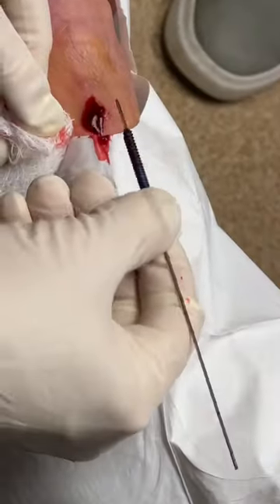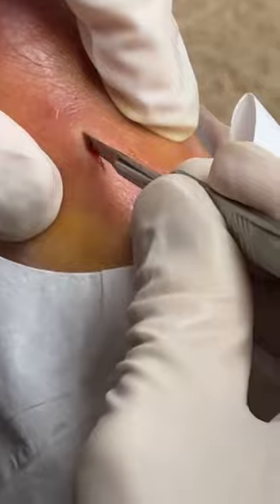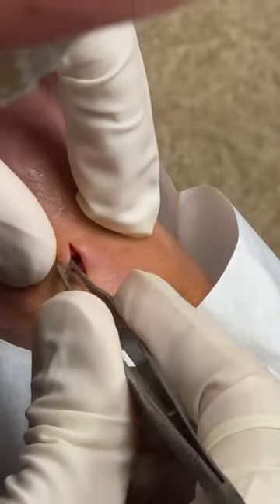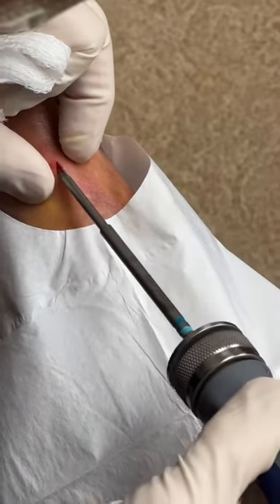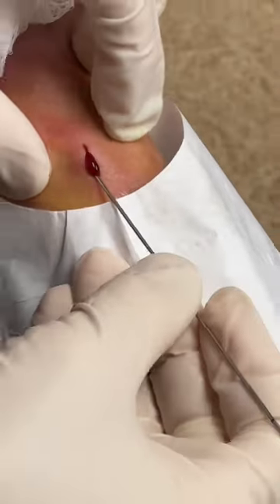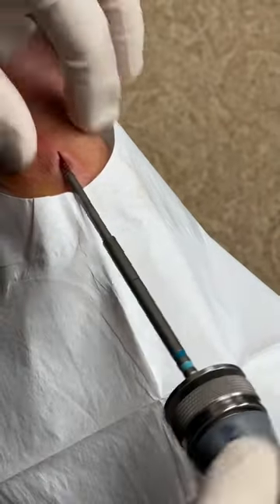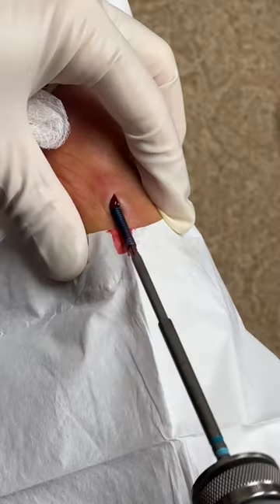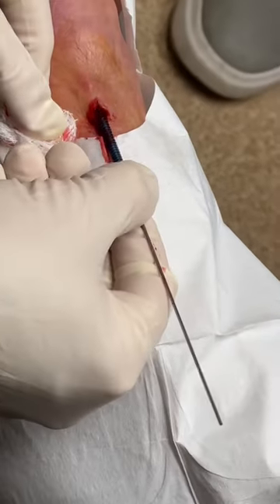Foot Surgery: Removing a Screw From a Patient's Foot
Dr. Nick demonstrates how to remove a painful screw from a patient’s foot after bunion surgery.